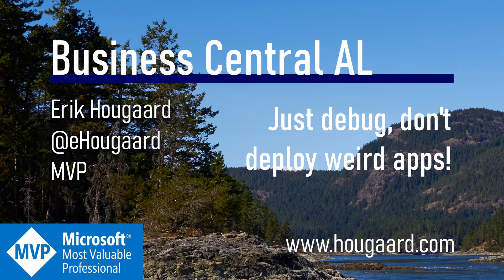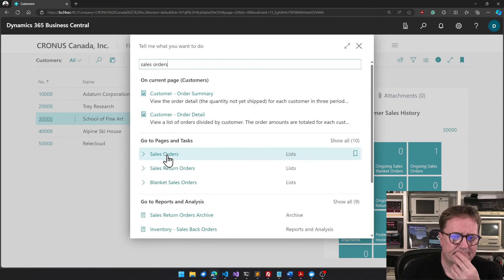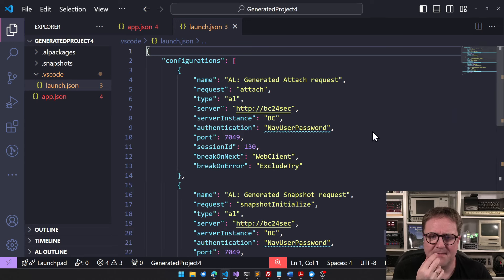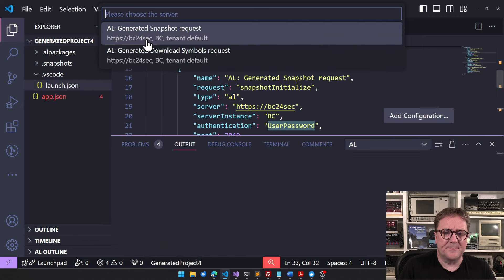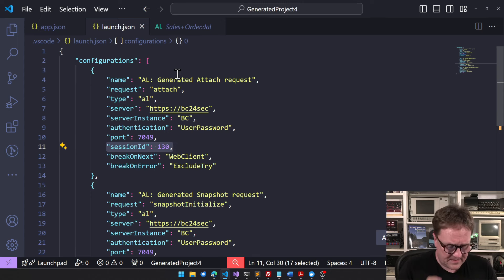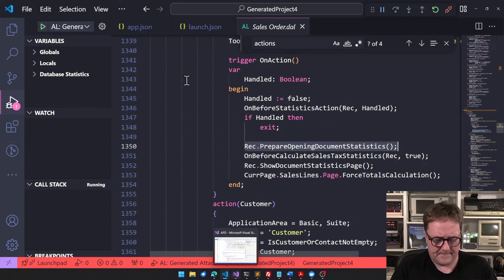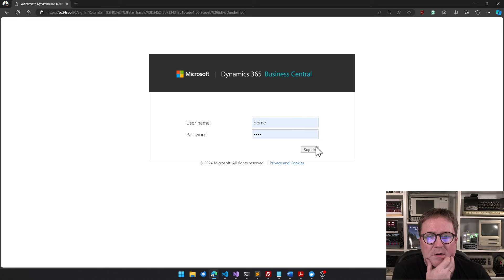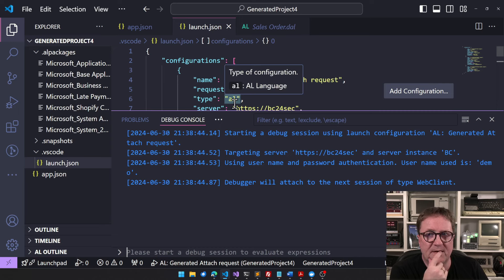Just debug, don't deploy weird apps!